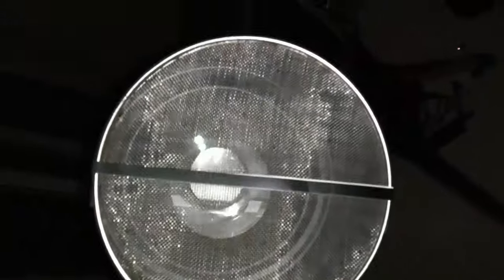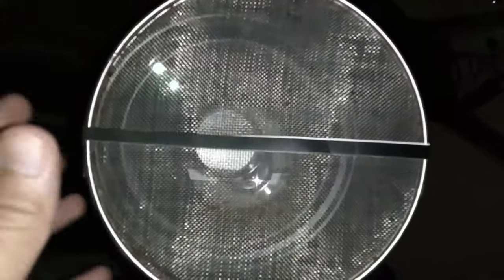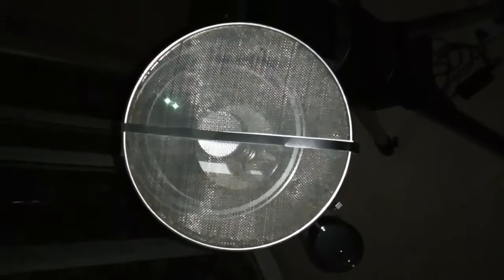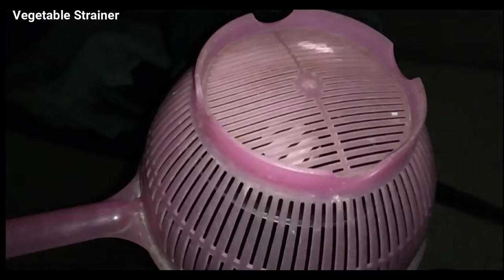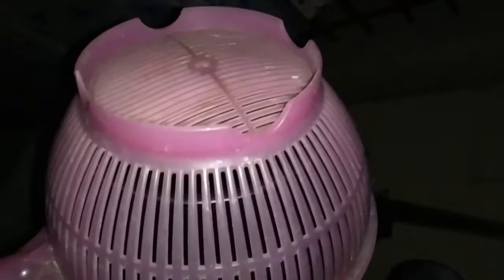How to find Zero Cost Bahtinov Mask | How To Use Free Bahtinov Mask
How to find Zero Cost Bahtinov Mask

This video will guide you on how you can utilize an almost zero-cost Bahtinov Mask to achieve perfect focus on stars. These free Bathinov masks are available at every home.